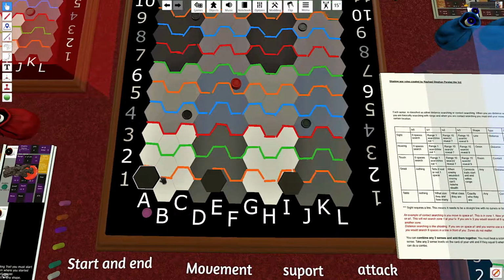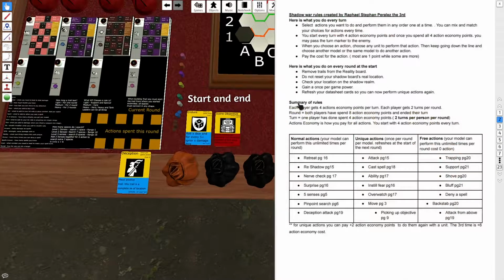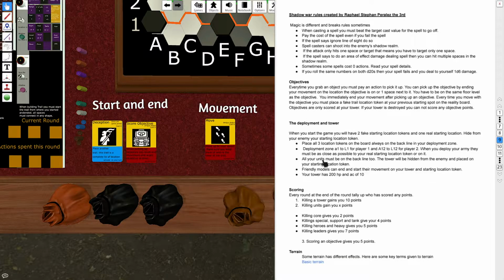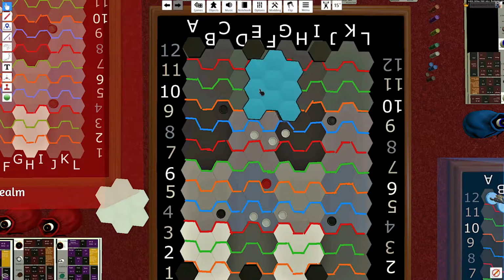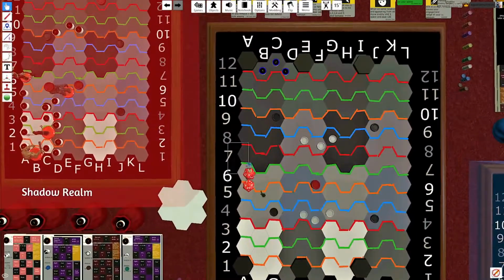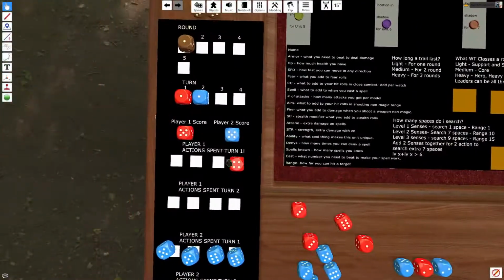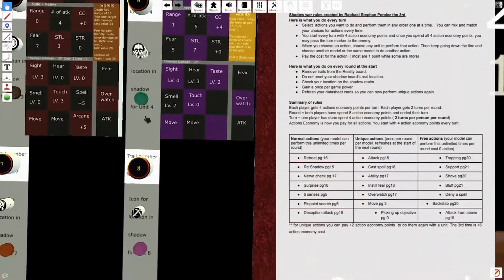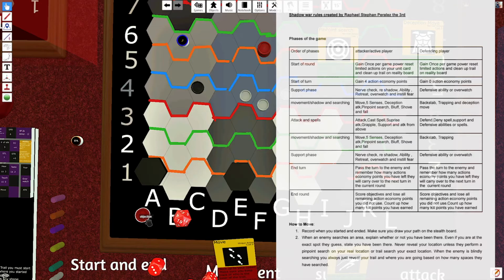example of a turn